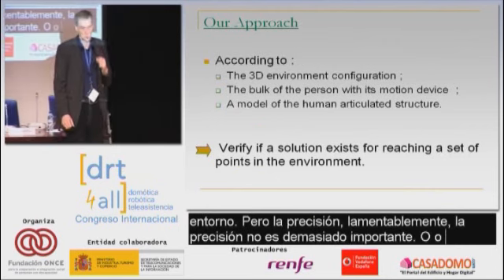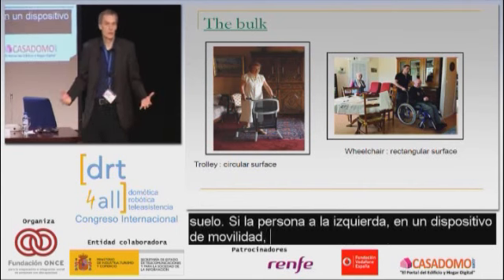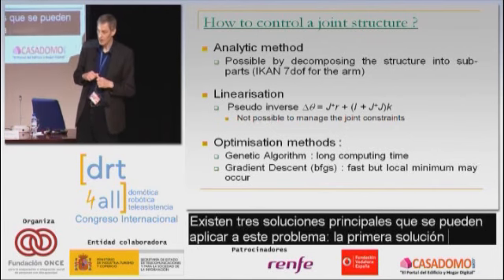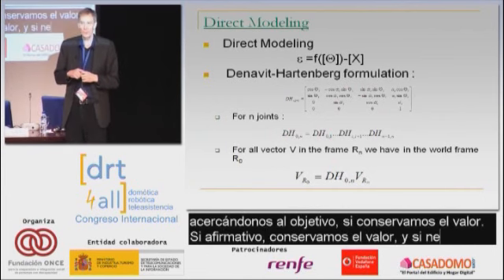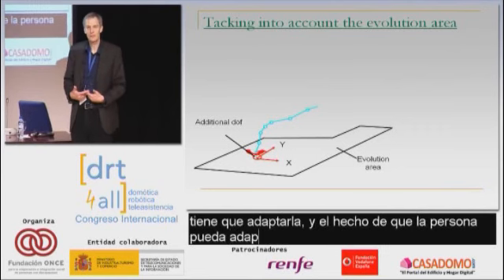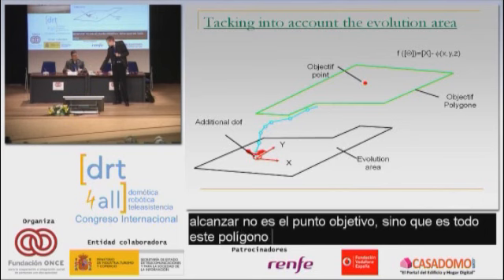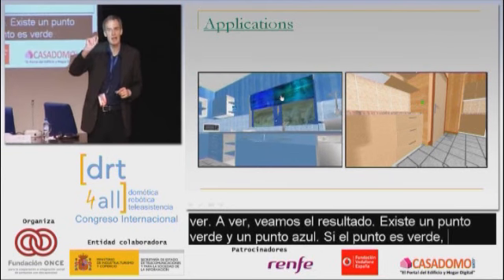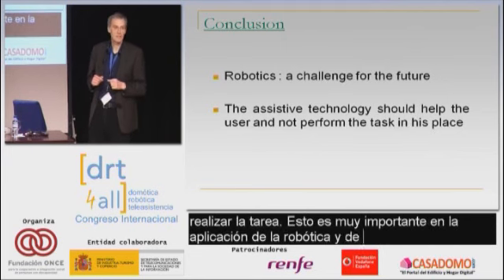20 05 2009 1 01 INGL chunk 4